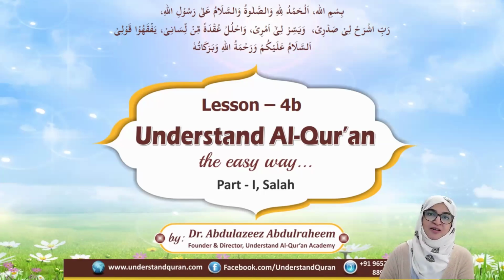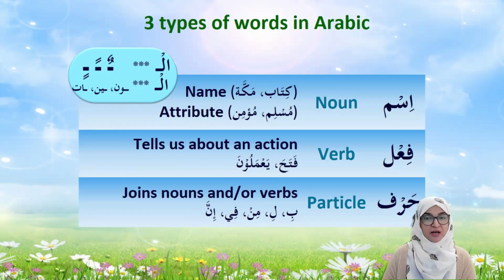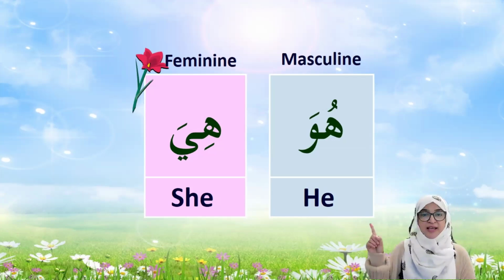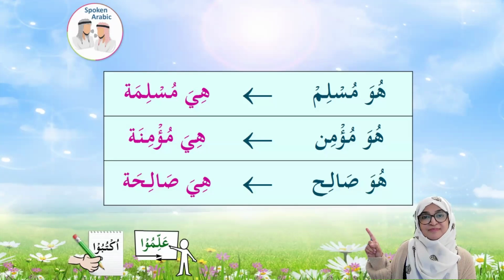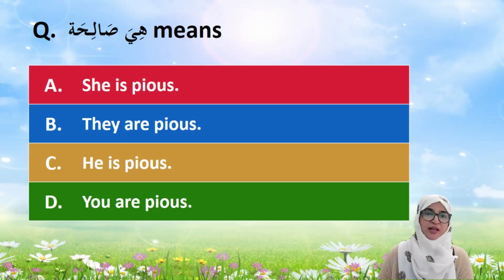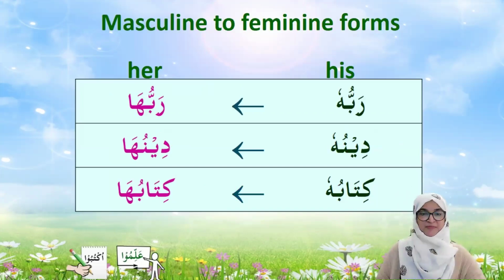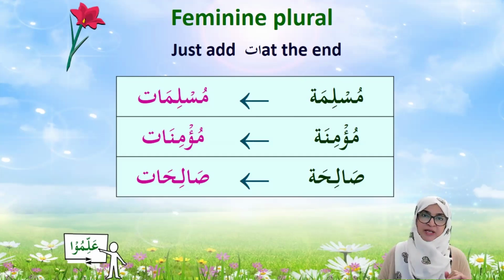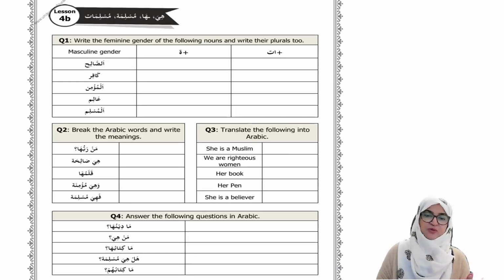Unlock Qur'an | C-1-8 | L-4B - She and Her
GRAMMAR:
In this lesson let us learn Arabic words for she and her.

Self-Assessment Google Quiz after completion of this video-

Following are the books-
Reach your Goal to Understand the Qur'an.
COURSE 1.
Part A Salah Vocabulary Books-
Salah Text Book
Part B Grammar Books-
Grammar Text Book